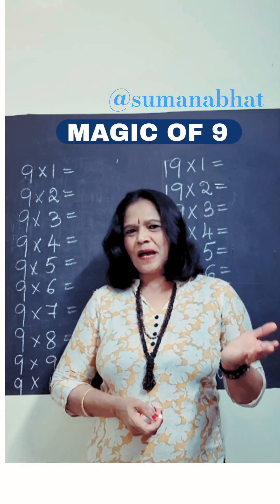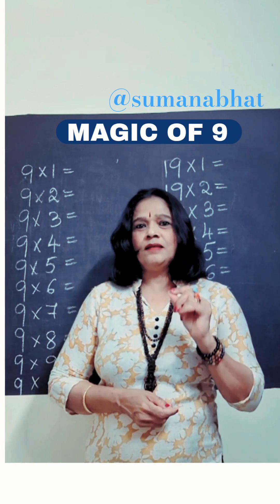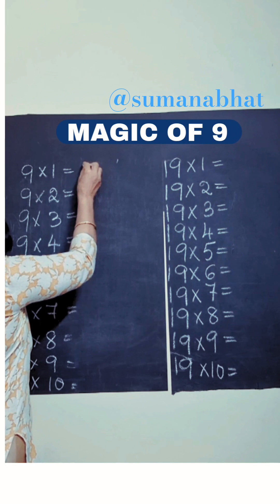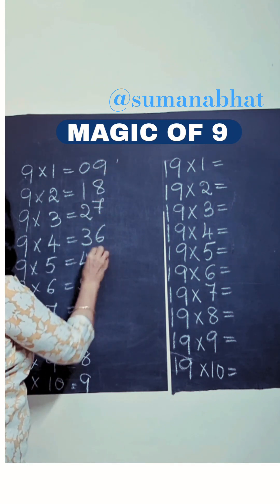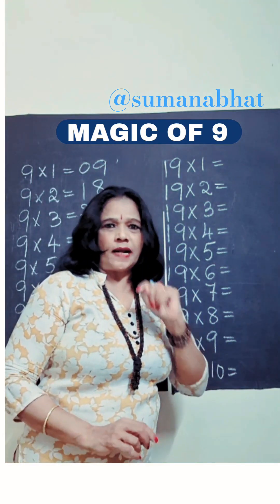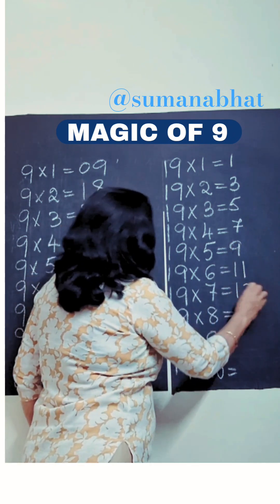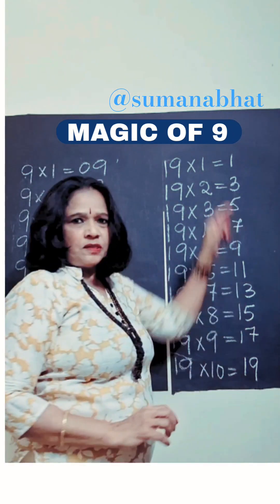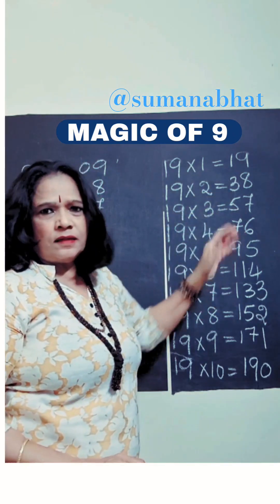MAGIC OF 9.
in the channel you can  improve your learning skills  through vedic math and abacus.In this particular video  you can learn the multiplication  tables  by using tricks.